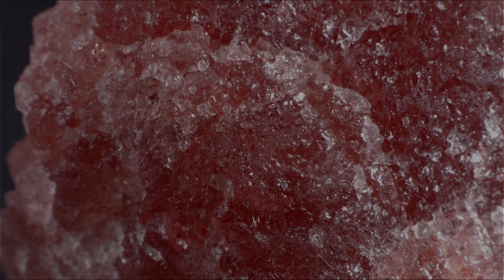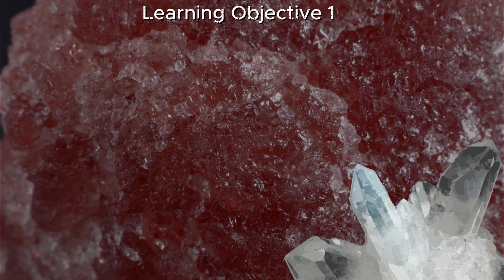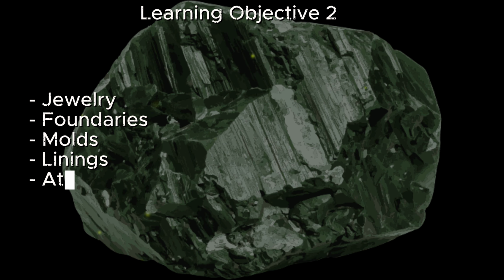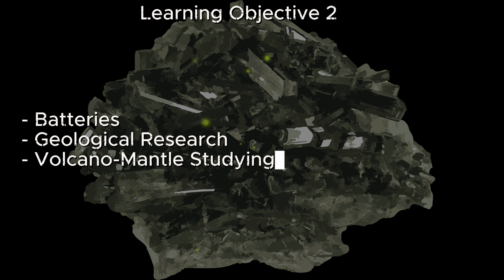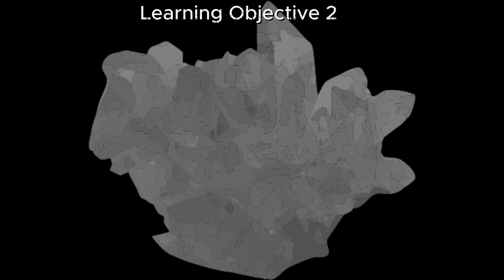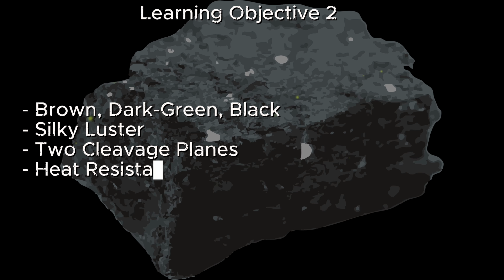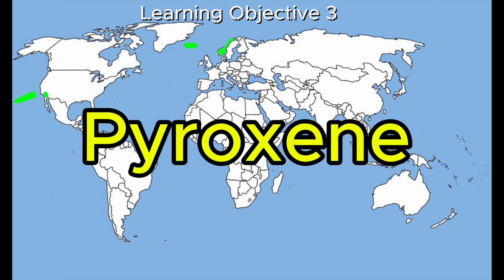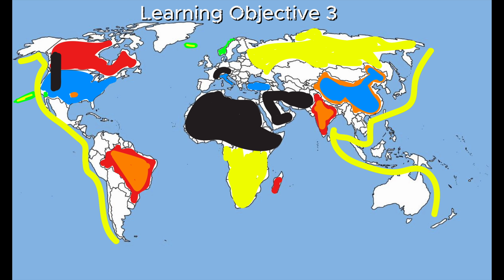Geoscience Project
My final geoscience project :)